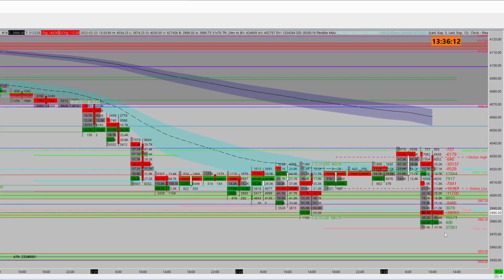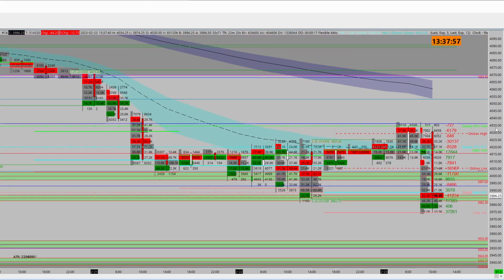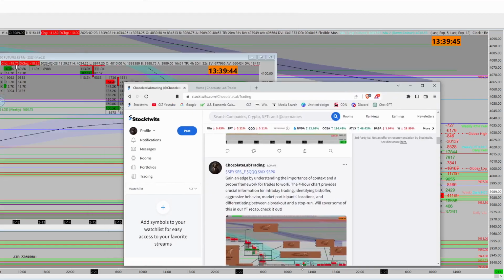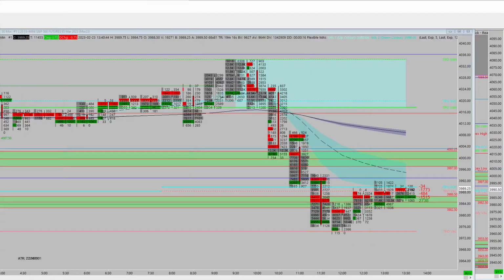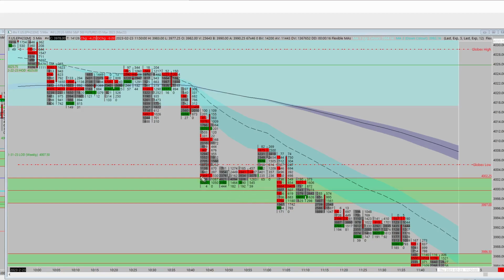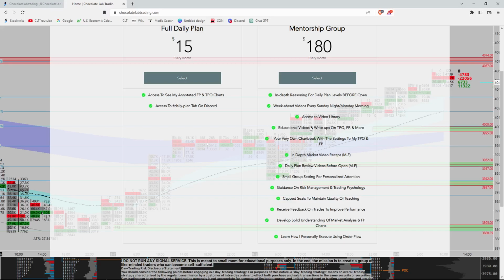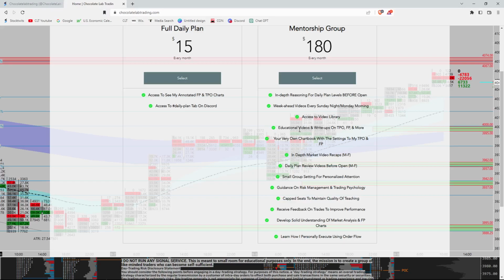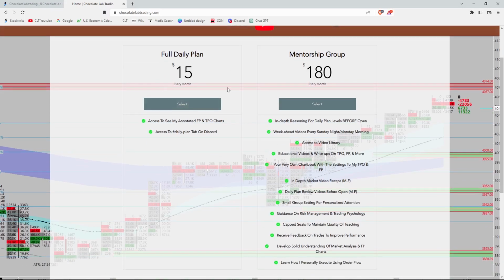HOW TO USE ORDER FLOW & TPO TO DAY TRADE: 2-23-23 /ES SPY Market Analysis